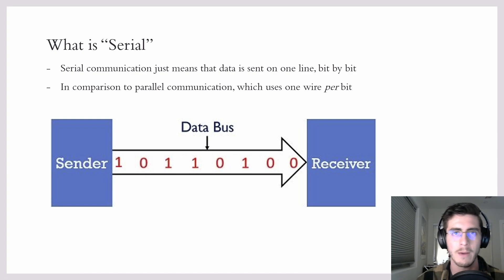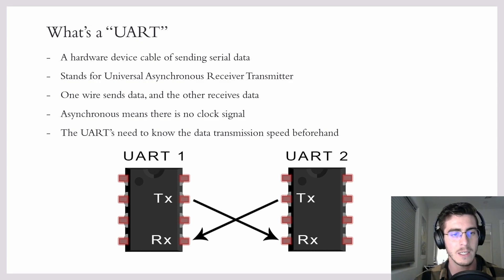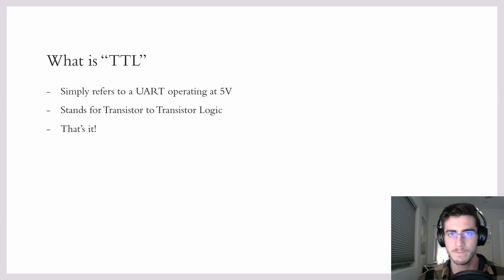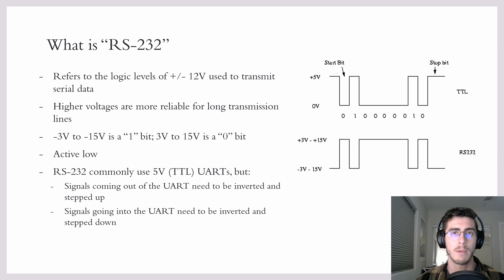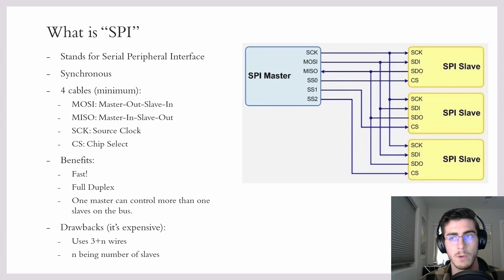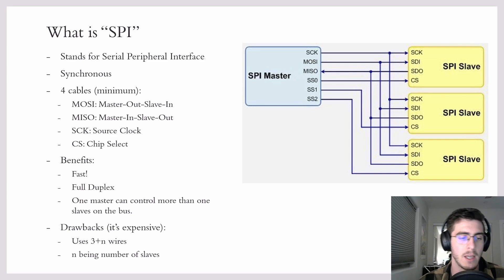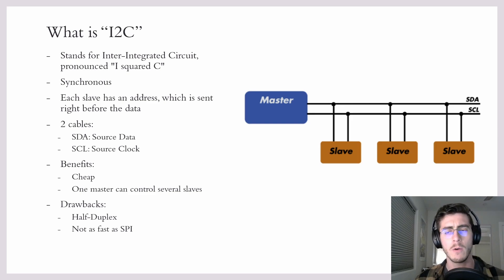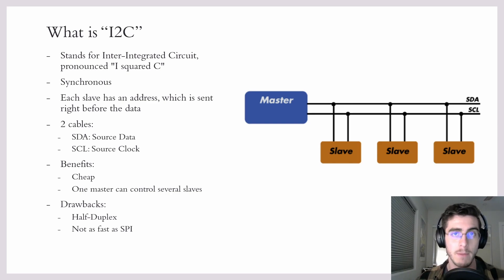Serial communication protocols - what are the differences?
There are a lot of serial communication protocols! While you can often find videos on each of these protocols individually, people rarely explain the differences between them. In this video, I make it obvious what the key differences are. Enjoy!